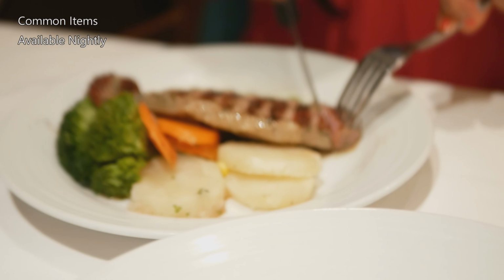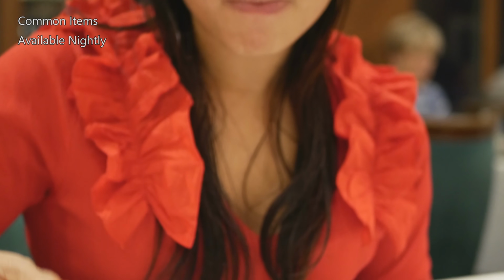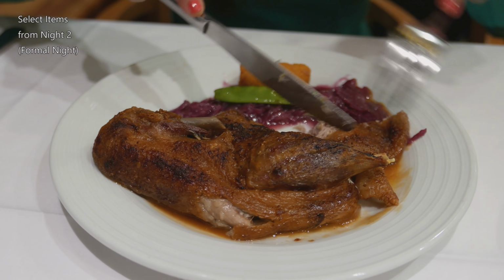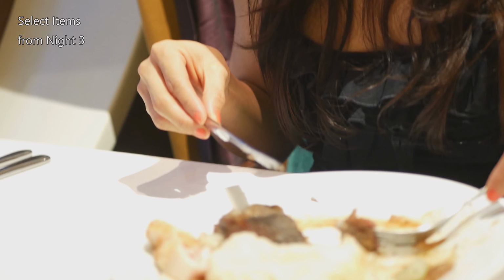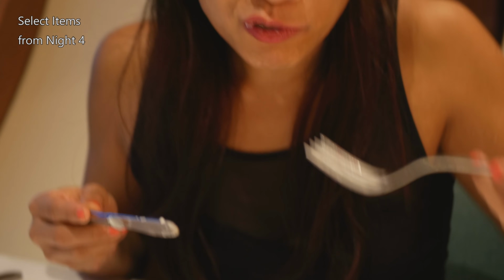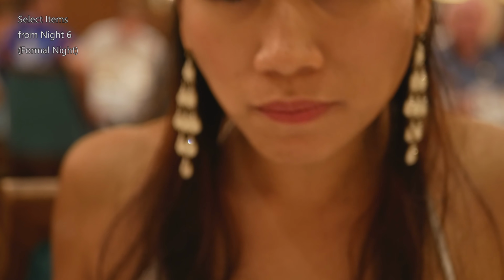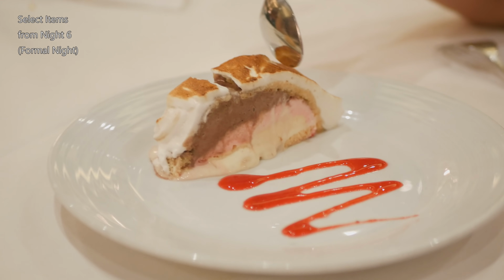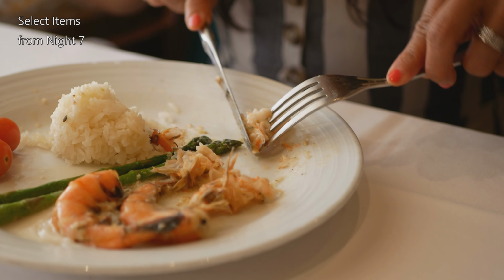Cruise Ship Dining Room Food - Dinner by Royal Caribbean (4K)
See what type of food to expect on a 7 day cruise, in this case on a Royal Caribbean cruise ship in the main dining room for dinner.   Sample menus are included, including the kid's menu.  The sit-down dining room dinners usually see the cruise lines deliver their best offerings, so be sure to eat there as often as possible (vs the buffet, room service, snacks, etc).    The formal nights are the best since that's when you get lobster & some of the best cuts of steak.

In this video first we show you what common offerings you can order nightly, and then select dishes (appetizers, main entrees, & desserts) unique to each night.  We also taste and review some of the food as well.

Some of the best dishes were:

* New York Strip Loin
* Duck a L'Orange
* Braised Beef Short Rib
* Braised Lamb Shank
* Broiled Lobster Tail
* Slow Roasted Prime Rib
* Roasted Rack of Lamb
* Garlic Tiger Shrimps
* Royal Strawberry Cheese Cake
* Baked Alaska

During the 4th night the excellent wait staff even got together and danced for the guests in the dining room!

These were from our 2019 Western Caribbean cruise aboard the Royal Caribbean Liberty of the Seas sailing out of Galveston, Texas.